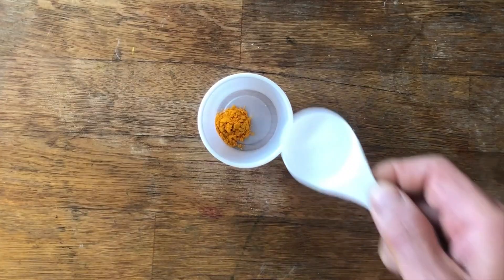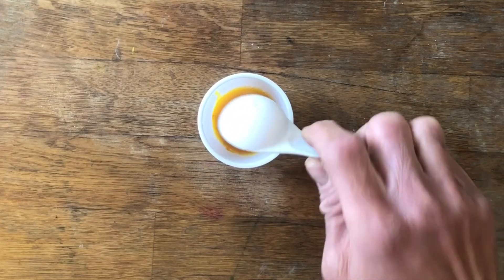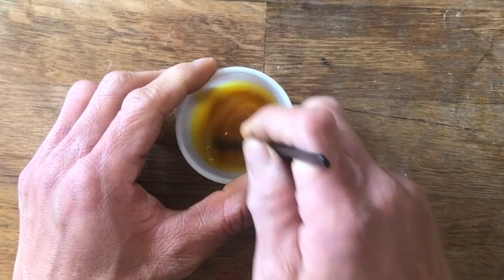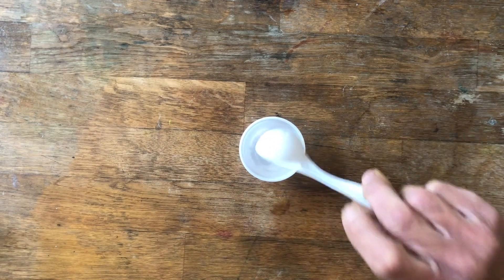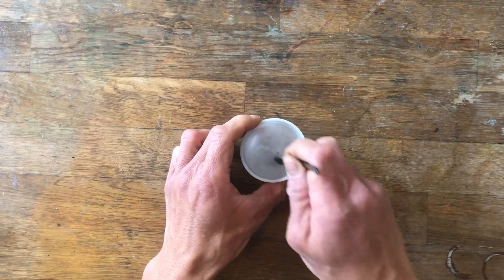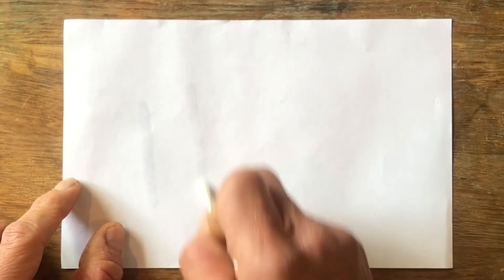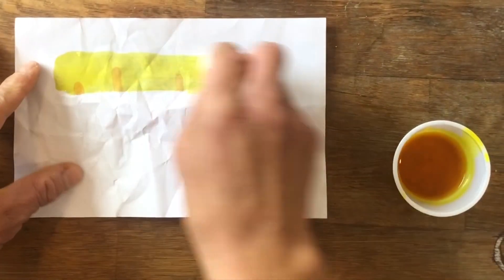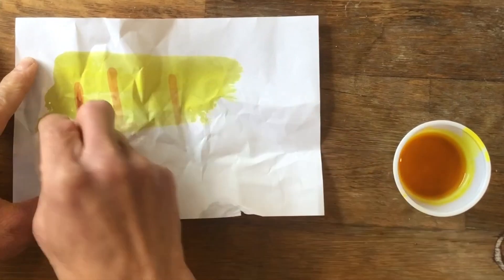Turmeric Invisible Ink [Spy & Detective Science]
We show you how to use science to become a spy or a detective
Use science to make invisible ink at home using turmeric and sodium bicarbonate aka baking soda
Use science, STEM, STEAM to engage kids who love spy and detective science books like Nancy Drew and Sherlock Holmes

For teachers, this lesson can be used to support these Next Generation Science Standards w/ grade appropriate modifications: 2-PS1-1, 2-PS-1-2, 5-PS1-4, MS-PS1-2

Preschool Benchmark: 11.A.ECa, 11.A.ECb, 11.A.ECc, 11.A.ECd, 11.A.ECf, 11.A.ECg, 12.A.ECb, 12.C.ECa, 12.C.ECb, 13.A.ECa, 13.B.ECa, 13.B.ECb